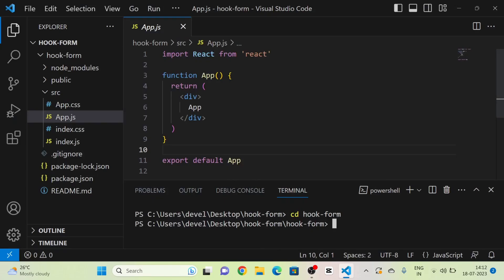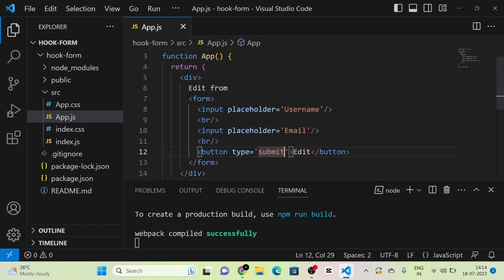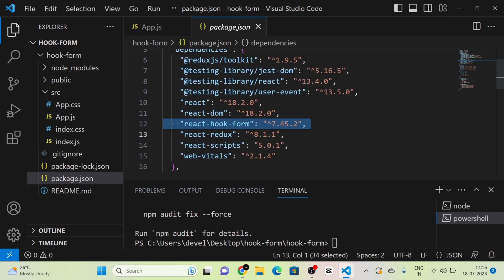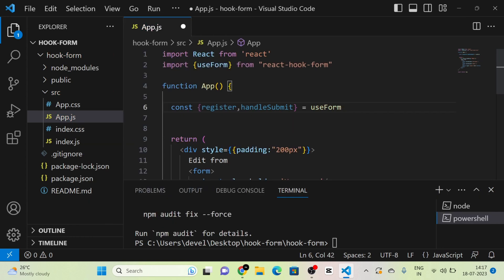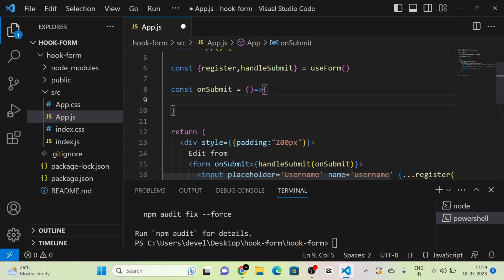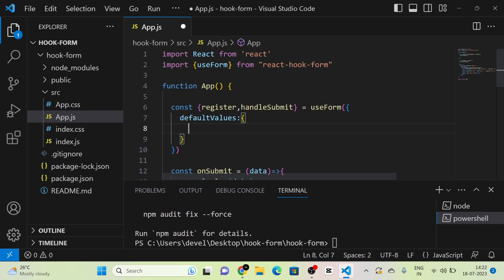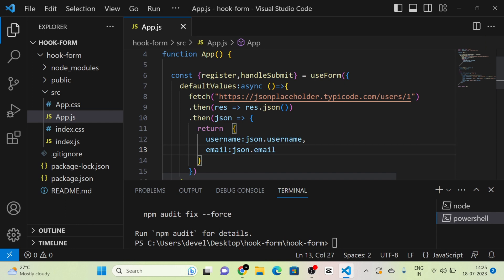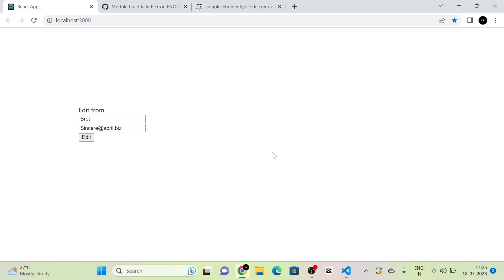React hook form | Default values property for edit form | React js | javascript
This video is all about React hook form | Default values property for edit form | React js | javascript.